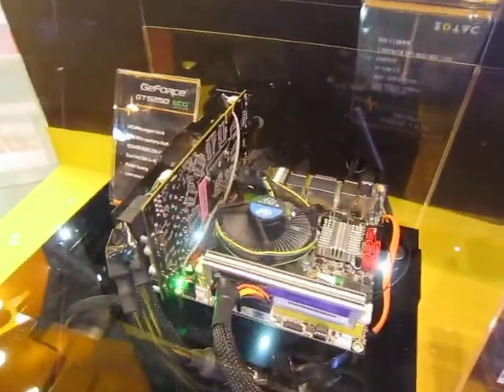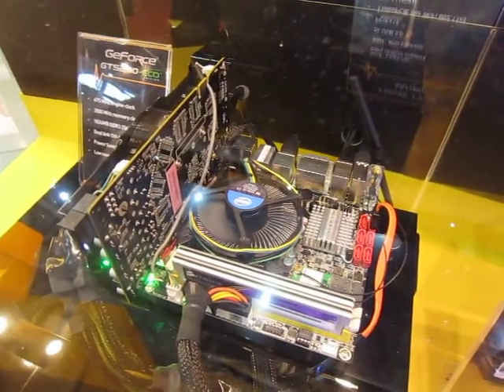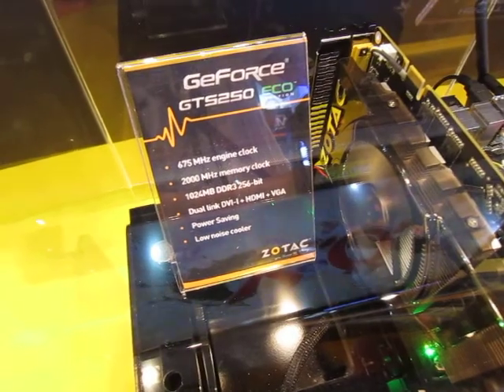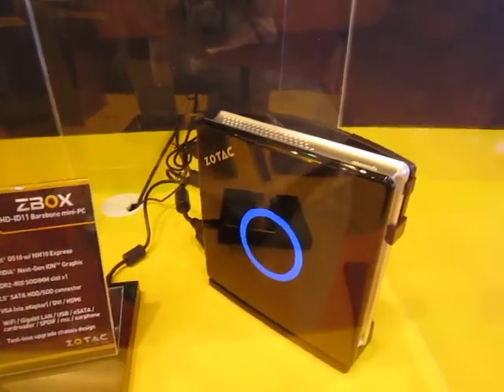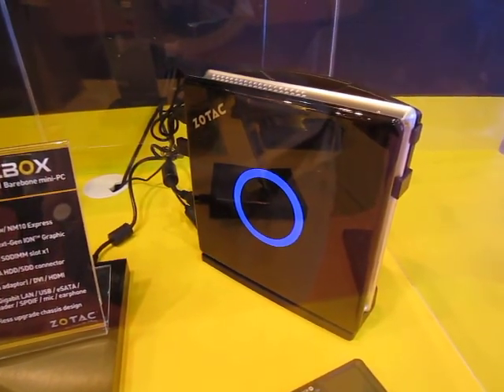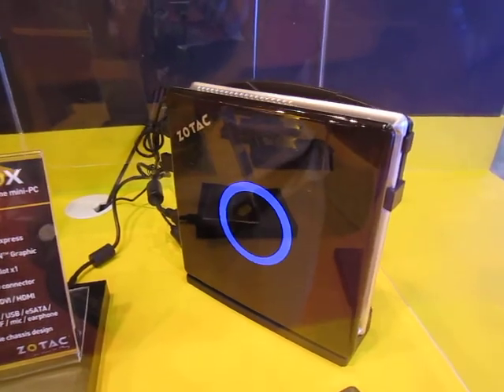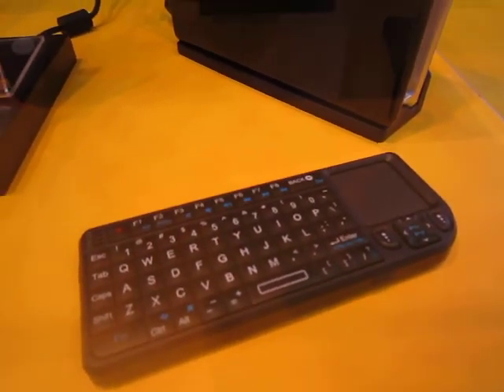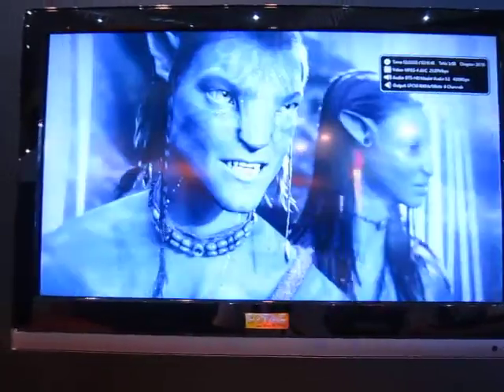HG - Computex 2010 - Zotac - Mini ITX Motherboard and ZBox Barebone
And we've got their H55 Mini ITX board running on an i5 and a GTS250 on demo with Street Fighter IV. Also being demonstrated is Zotac's ZBOX, their Barebone PC that's running a full HD video without issues.